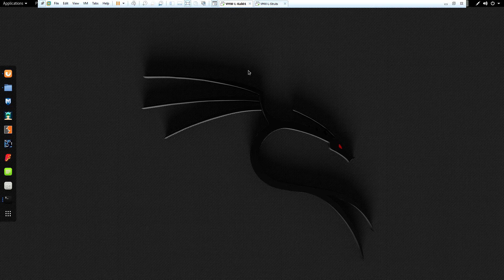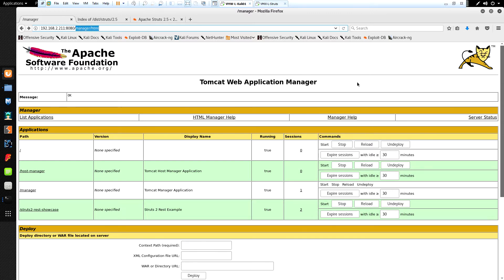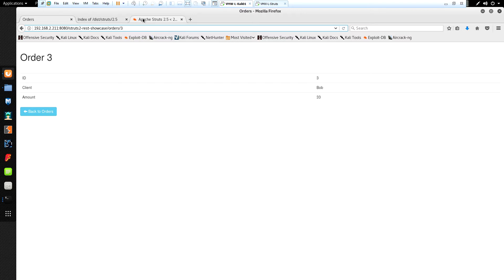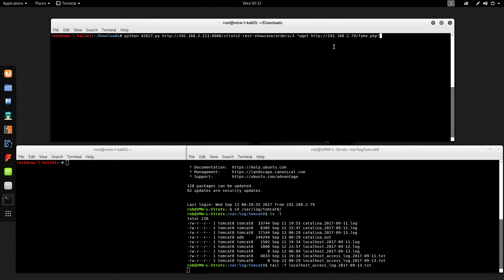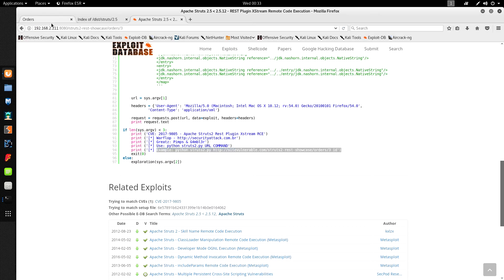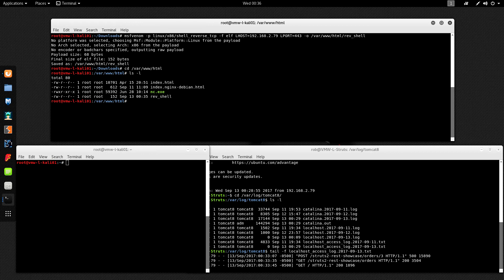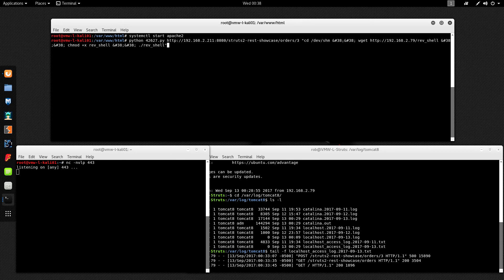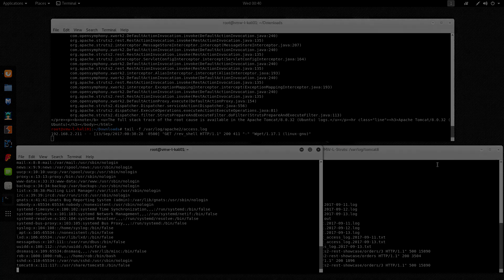Exploiting Apache Struts - CVE-2017-9805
CVE-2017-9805 is yet another very legitimate vulnerability in Apache Struts framework. In this video I demonstrate how easy it is to run a simple public python script against a vulnerable remote server, ultimately resulting in a reverse shell back to the attacker. In my blog post I will also get into the steps needed to create a vulnerable server and touch on a some basic indicators  for detecting this type of activity in your own environment.

If you are running a vulnerable version of this software (Apache Struts 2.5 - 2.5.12), you should definitely upgrade as soon as possible - this is a very real threat.